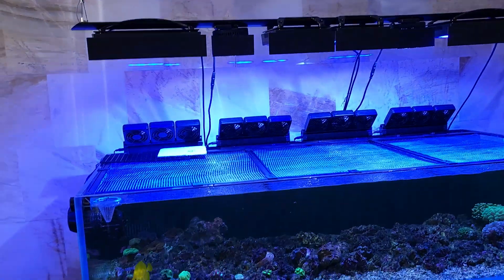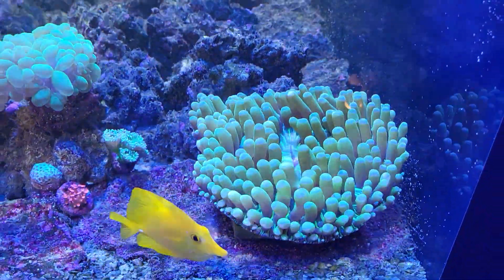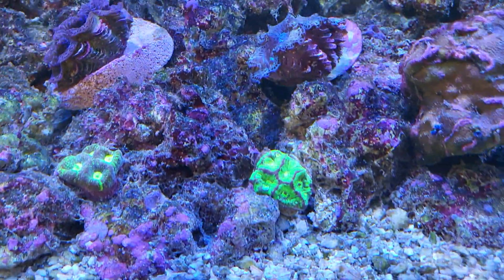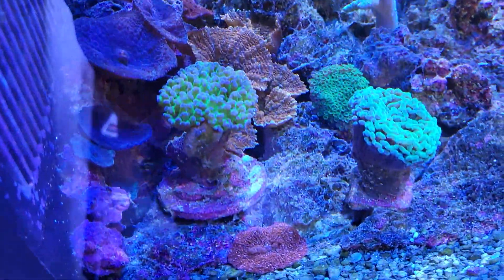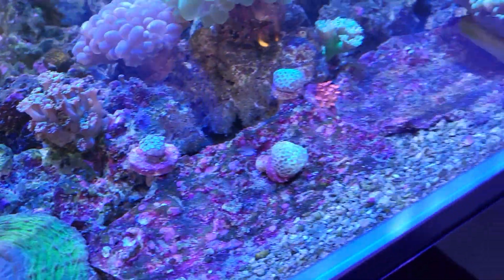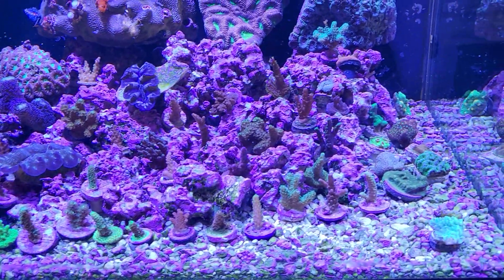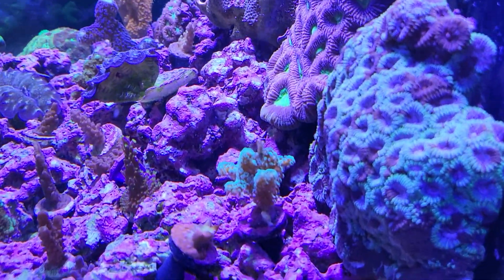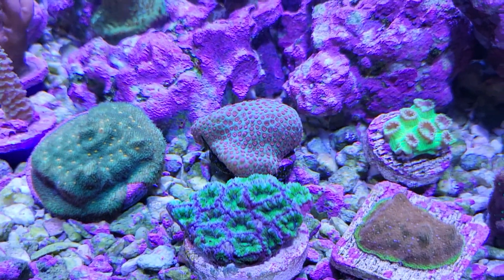Dino Bloom Subsiding At 20% Intensity! 07/27/2022